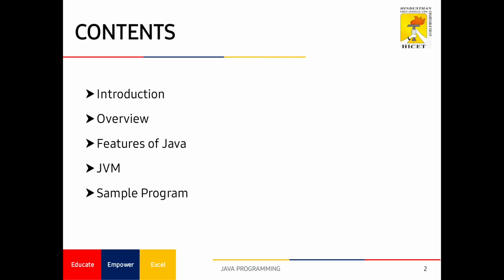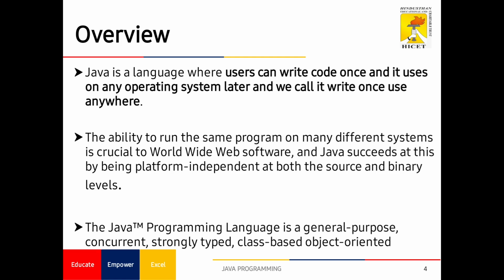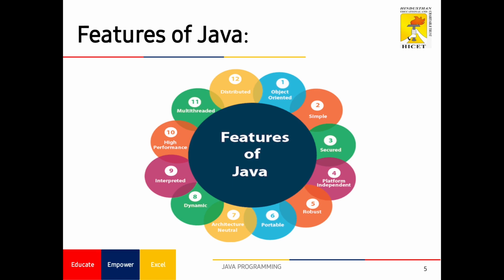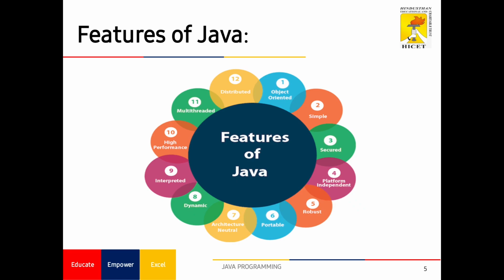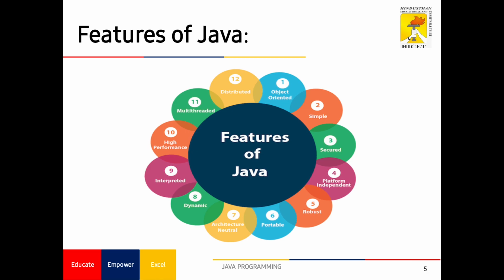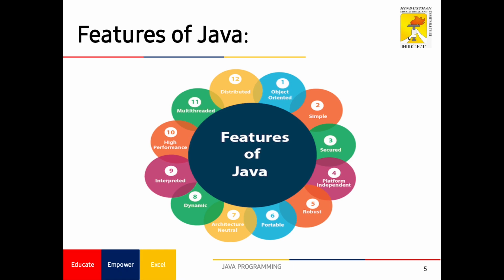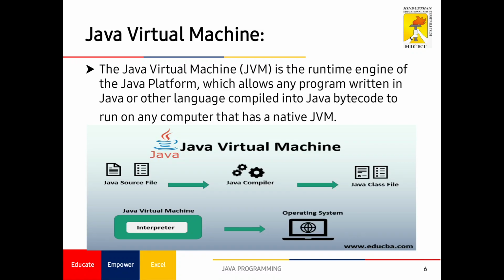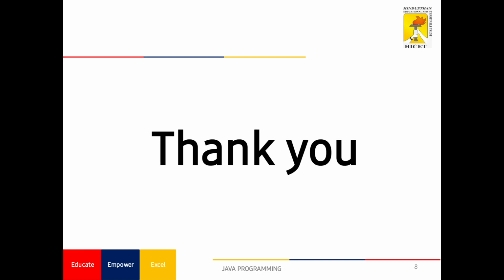Java Programing - Features of java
This lecture video will explore the features of java with some basics of java programming